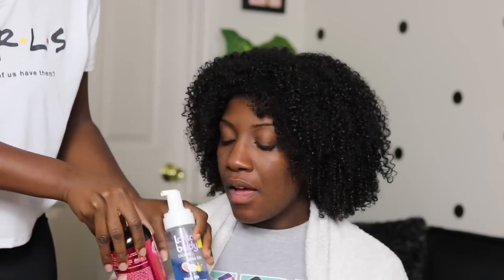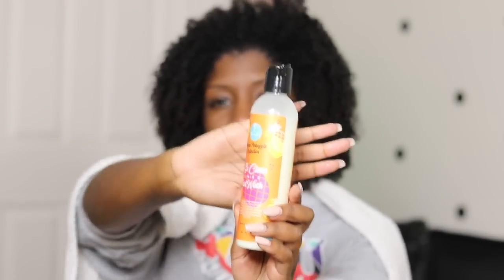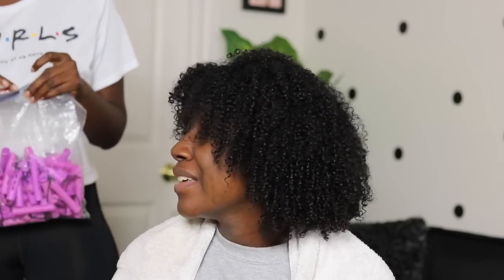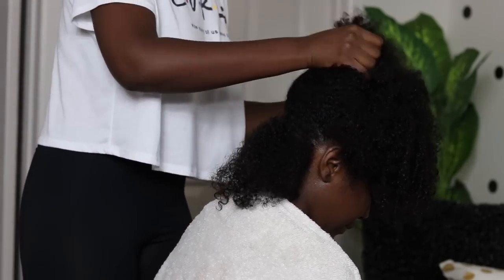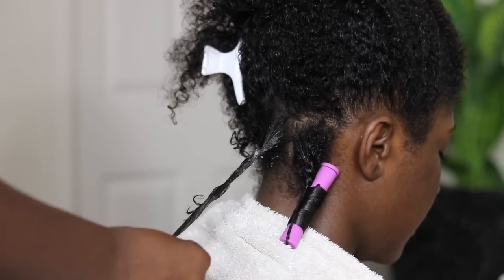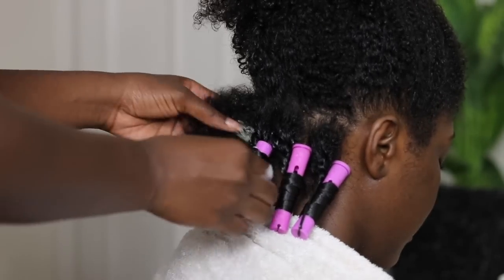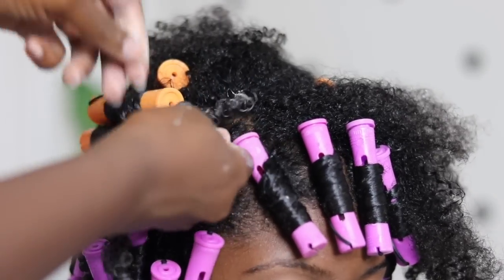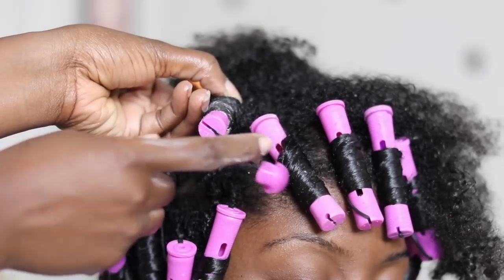Perm Rod Set Step by Step + Wedding Hair Inspo | Natural Hair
Whats up beautiful people. In this video I styled my friend's hair for a wedding. I also wanted to give helpful tips on how to apply a perm rod. Let me know if you found this helpful!

Having trouble getting your hair right? Well girl I have your back. You can sign up for my Curls Poppin' Courses. During our session I assist you in whatever hairstyle you are struggling with at the time.

Products shown:
Mielle Organics Pomegranate and Honey Leave In Conditioner
Lottabody Wrap Me Foaming Mousse
25-30 Purple/Pink Perm Rods
Pattern Beauty Shower Brush
Gold n Hot Bonnet Dryer

Shout out to Alexis for being in my video today!